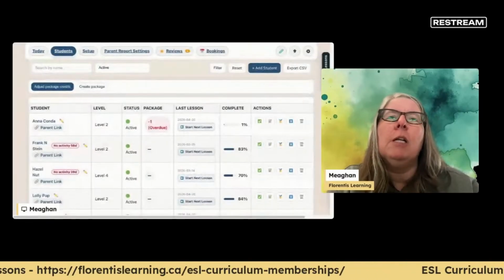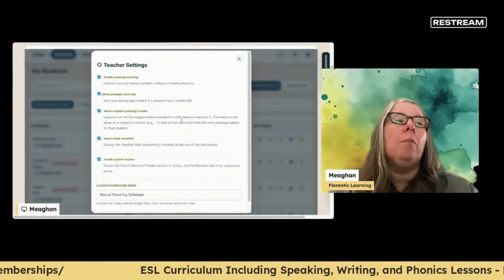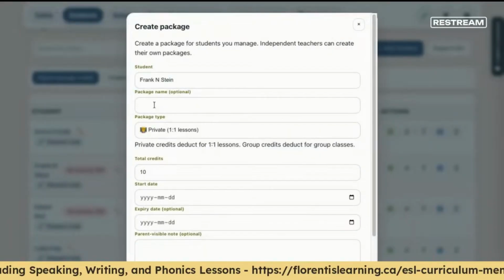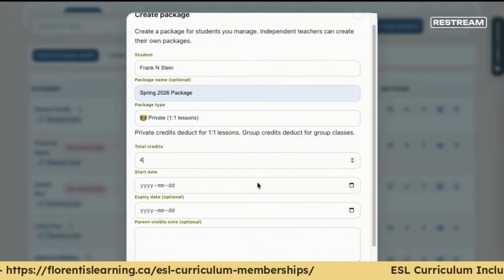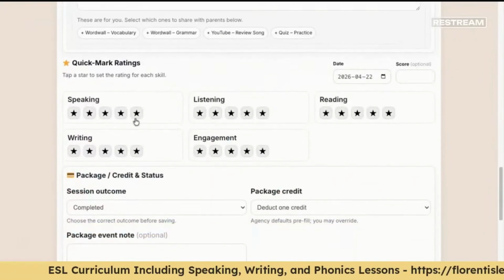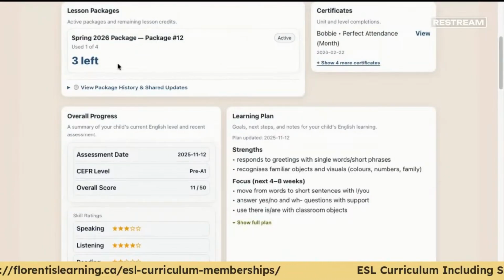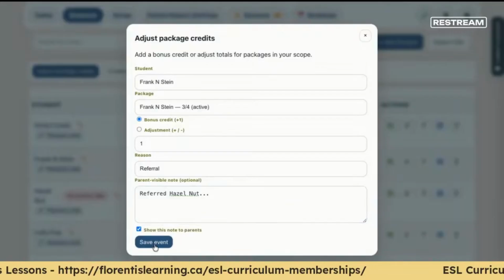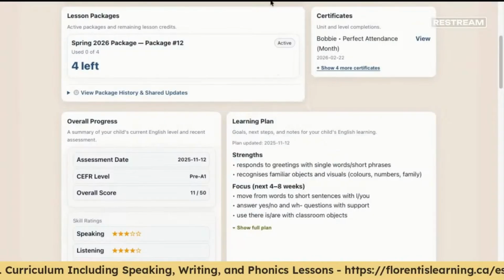Track Student Packages in Real Time | Teacher Hub Tutorial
This video shows you how to use the Teacher Hub for effective student performance tracking, including features like package tracking. You'll learn to view student status, lesson completion, and how to adjust package credits. The Teacher Hub is designed to simplify your teacher life by recording lesson outcomes and managing learning plans, making it a powerful school management system for online teachers.

Need a simple way to know how many lessons each ESL student has left in their package?

In this Teacher Hub tutorial, I’ll show you how to track student lesson packages inside Florentis Learning so you can see lessons taught, lessons remaining, and package status without relying on spreadsheets or memory.

This is especially helpful for independent online ESL teachers who sell lesson packages and want a clearer system for tracking student credits, planning renewals, and giving parents more transparency.

You’ll learn how to:

view how many lessons a student has left
track lessons taught in a package
keep student package information organized
give parents clearer visibility into lesson usage
reduce confusion around renewals and remaining classes

Florentis Learning helps online ESL teachers save prep time with ready-to-teach curriculum, Teacher Hub tools, parent communication support, and student progress tracking.

👉 For free lessons or to learn more about the Florentis Learning ESL Curriculum and Teaching Tools, visit us

🗃️ Get the Teacher Hub and organize your back office, communicate with parents, and track students and lesson progress all in one place.